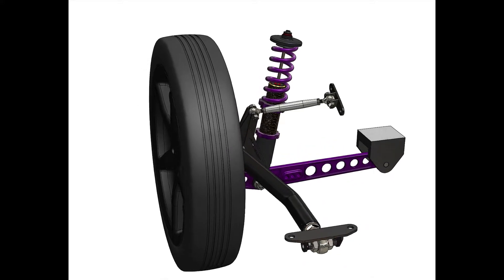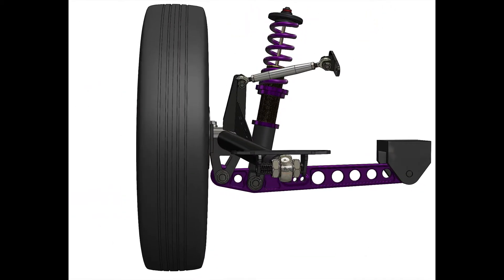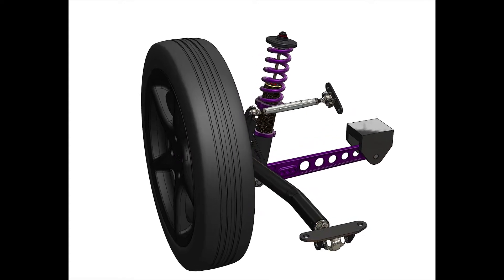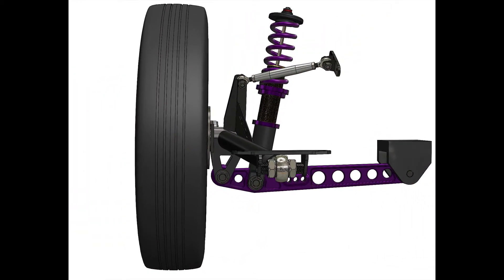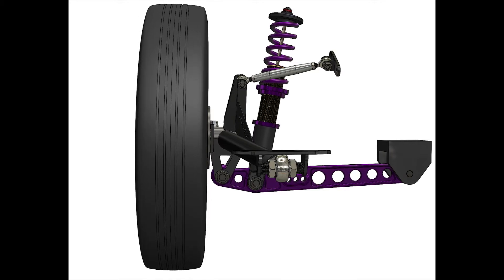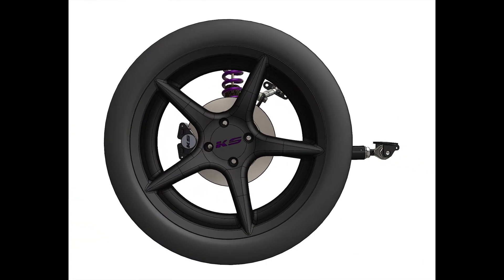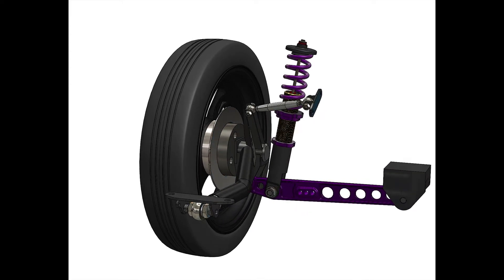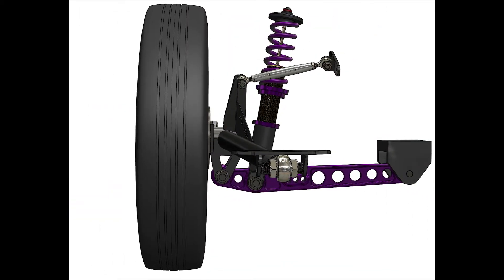RTA CAD Overview Video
In this video Reid Lunde gives an overview of our Rear Trailing Arm Assembly.